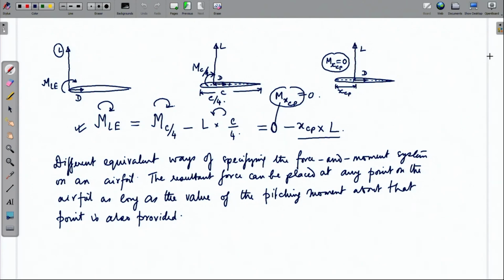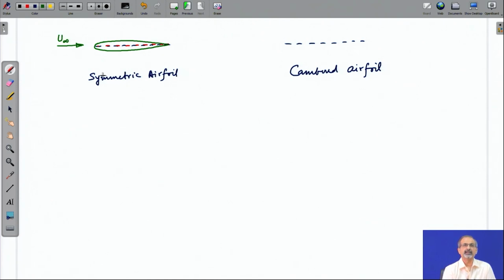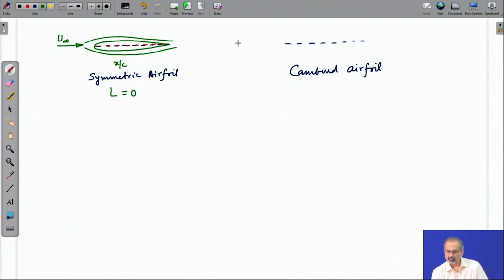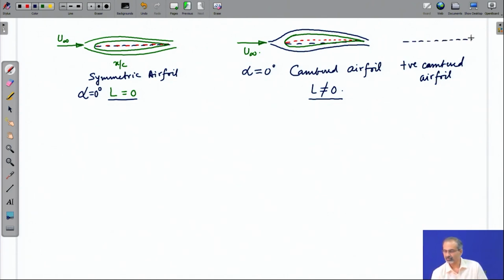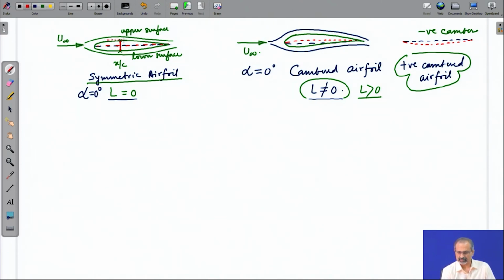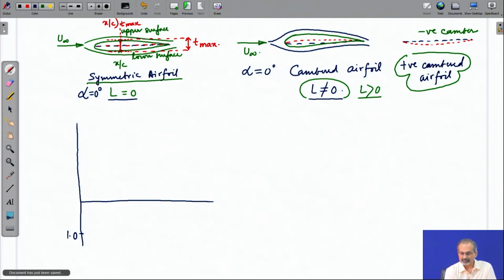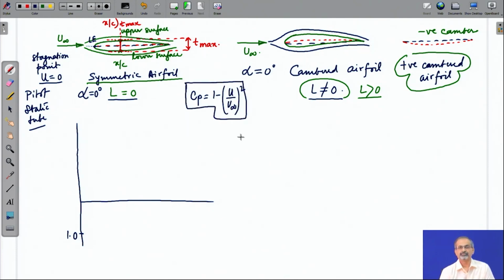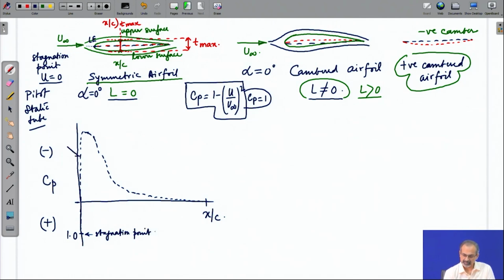Lecture 20: Pressure distribution on an airfoil, Airfoil nomenclature and characteristics